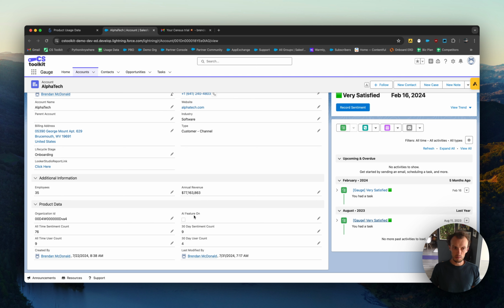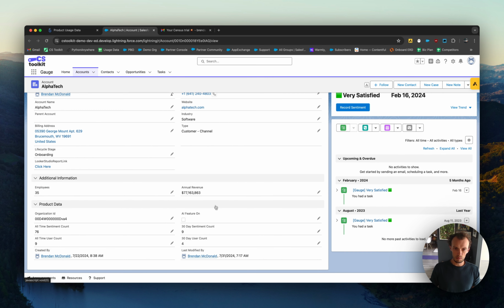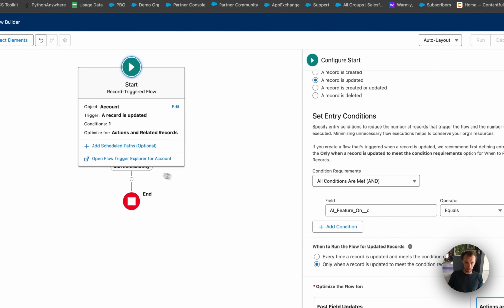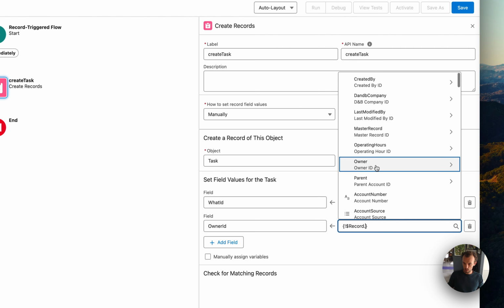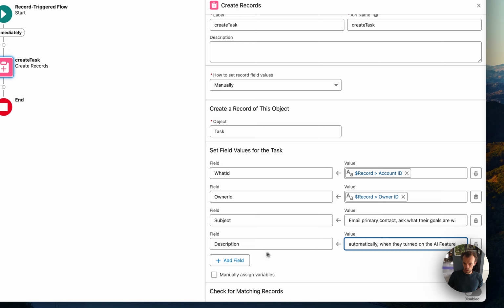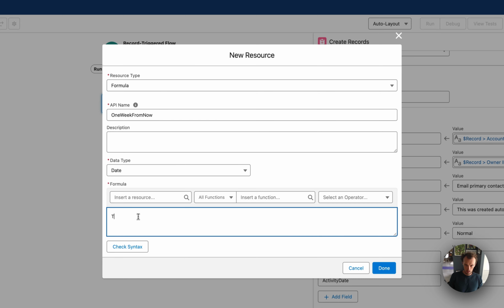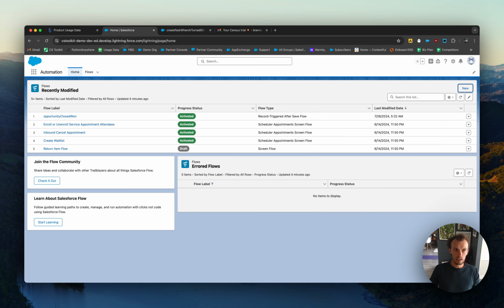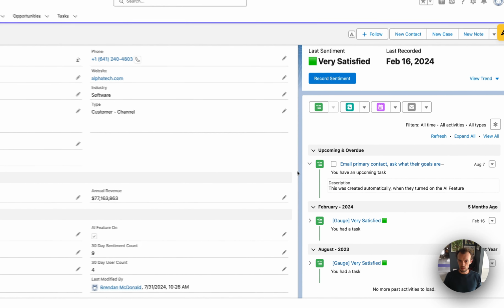Product Data in Salesforce Part 6: Trigger Automation Based on Product Data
In the final video, we demonstrate how to automate tasks in Salesforce when an account activates the AI feature. This automation creates a task for follow-up, showcasing how to use product data for workflow automation. This example can be expanded to send emails or trigger other actions based on your data.

🕒 Timestamps:
0:00 - Introduction
1:20 - Flow creation
4:45 - Testing
5:28 - Conclusion & next steps